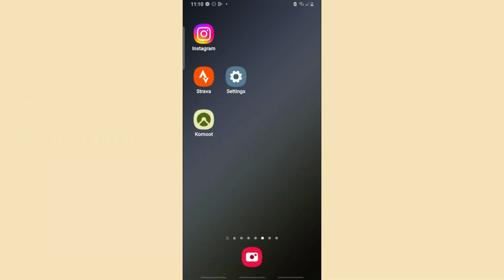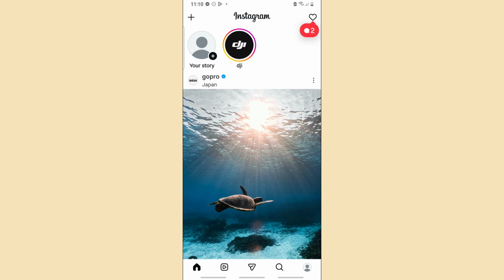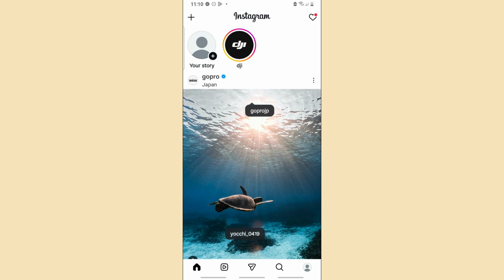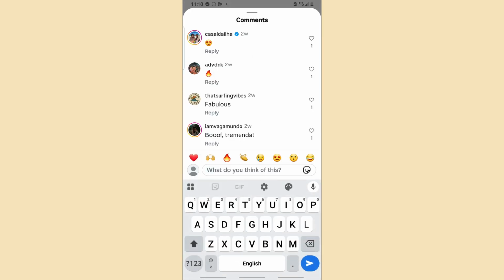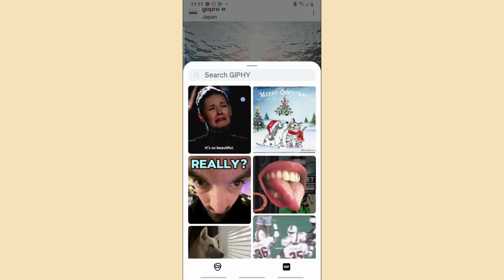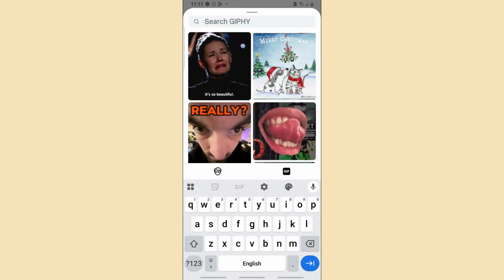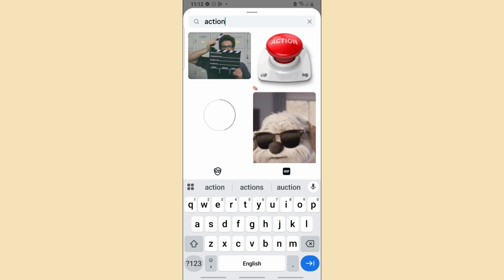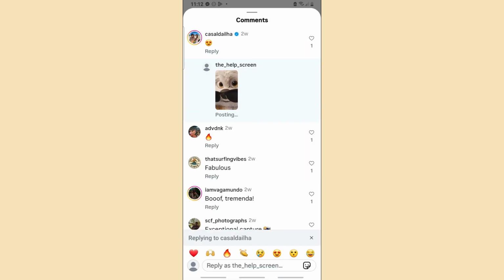How to Reply to a Comment with a GIF on Instagram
Want to make your Instagram comments more fun and expressive? In this DelftStack tutorial, we'll show you how to reply to a comment with a GIF. Add humor, reactions, and personality to your replies in just a few taps.

✅ Reply to a comment using a GIF
✅ Find the GIF option using the smiley face icon
✅ Search GIFs with keywords to match the vibe
✅ Pick and send the perfect GIF fast
✅ Simple tips to boost engagement in your comments

📌 Timestamps ⏱
00:00 Intro + What GIF Replies Do
00:13 Open a Comment + Tap Reply
00:47 Find the Smiley Icon + Open GIFs
01:27 Search, Choose, Send + Final Tips

GIF replies add personality, humor, and emotion to your Instagram interactions. This tutorial shows the quickest way to use GIFs in comment replies so your conversations feel more fun and memorable.